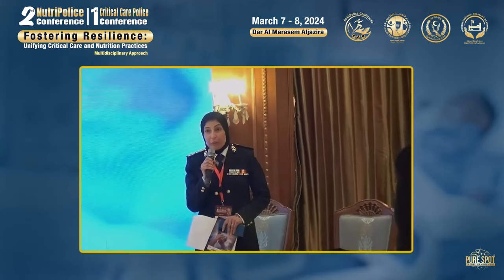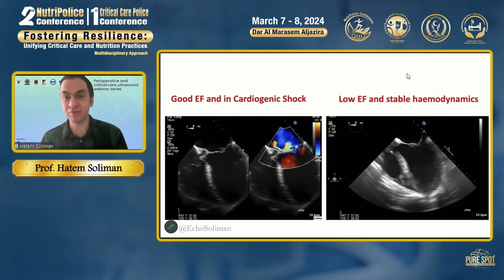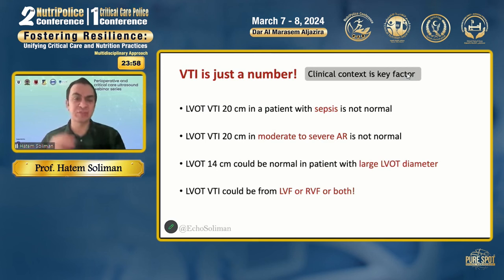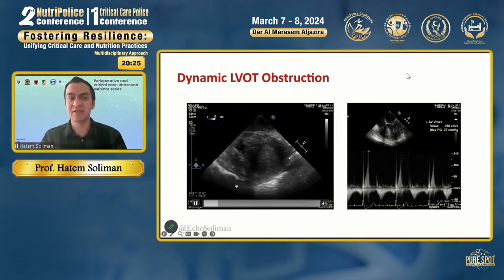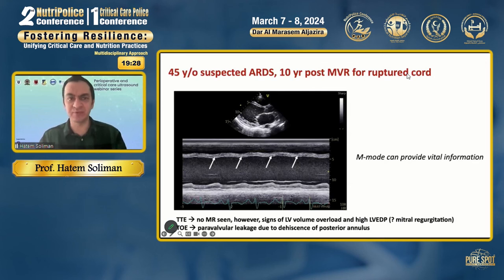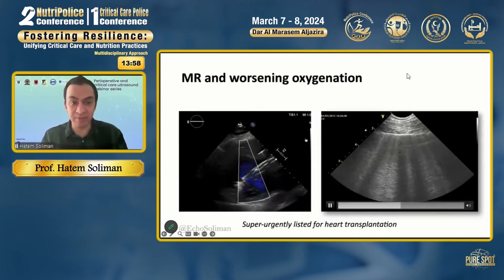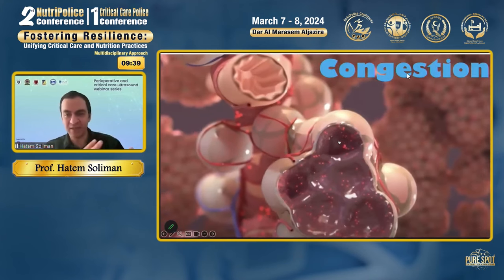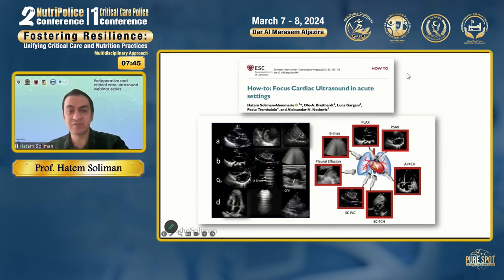4- Hatem Soliman , Role of Echo in ICU